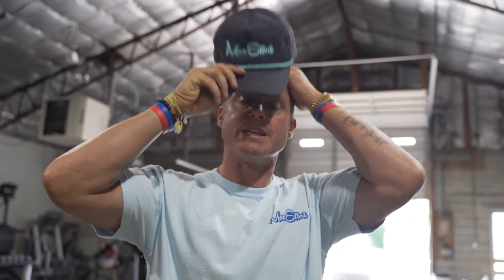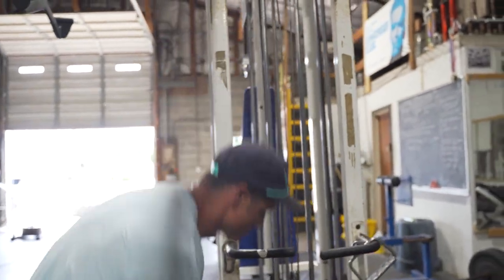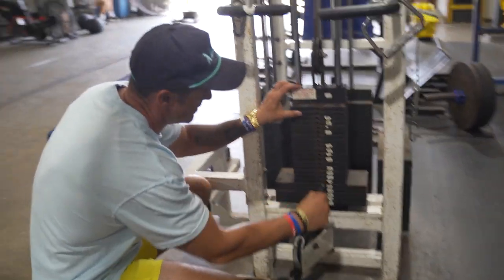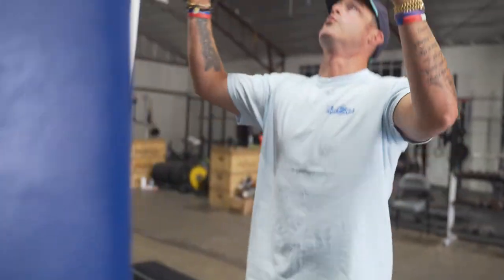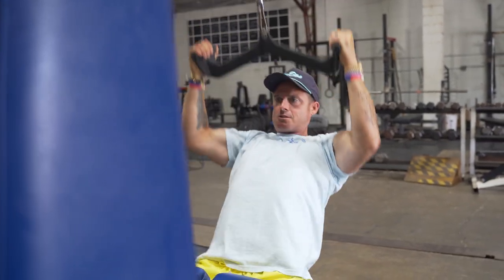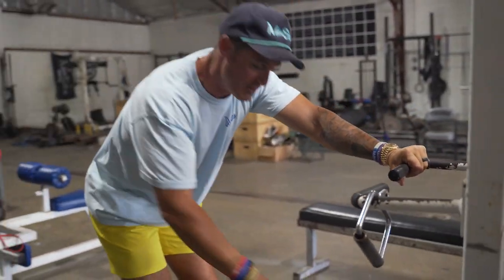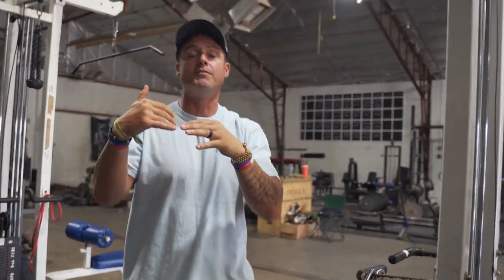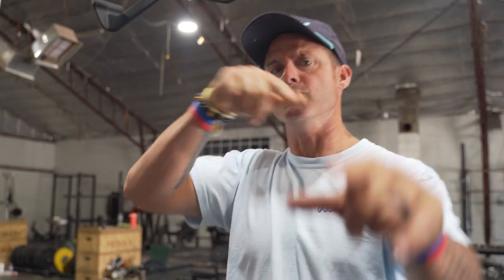Knowledge Bomb EP 443 | Low To No Rest Supersets 💥